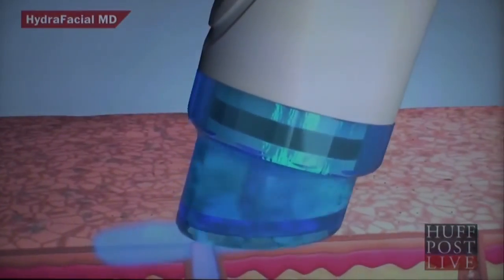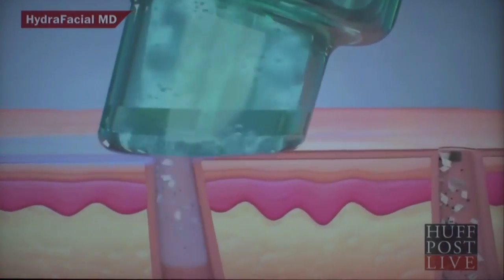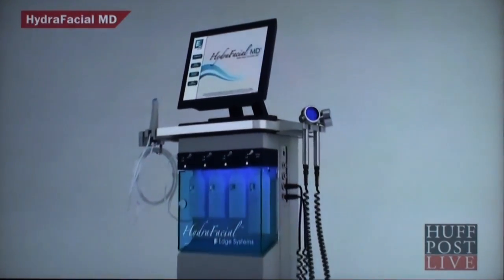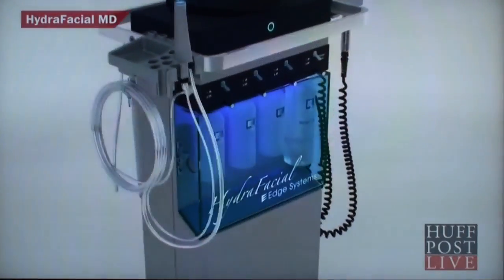Is Baby Foreskin The Key To Youthful Skin?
~Please rate down if you find this video disturbing~